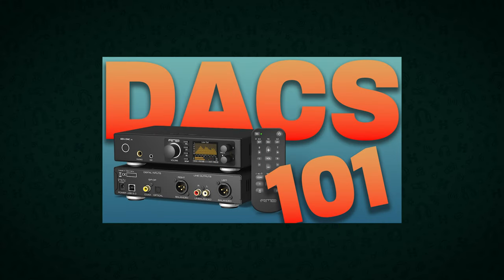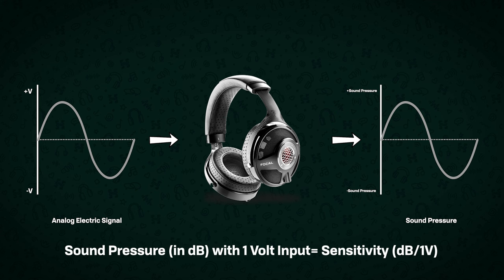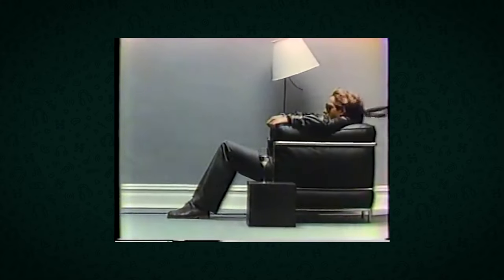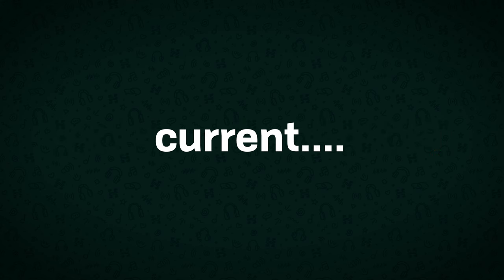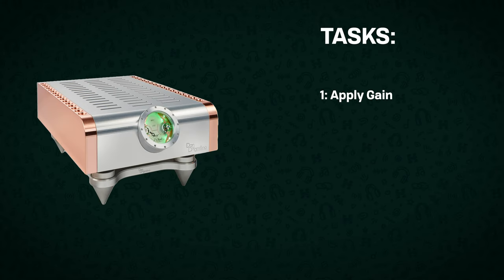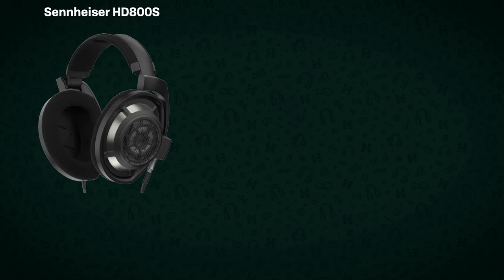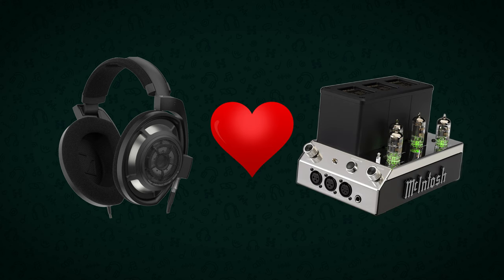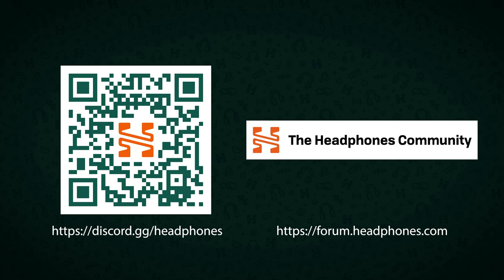What does an amplifier actually do?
What is an amplifier, why do you need one? And what do they even do?

0:00 - Intro
0:55 - Gain
2:45 - Current/Power
4:48 - Output Impedance
7:07 - Outro